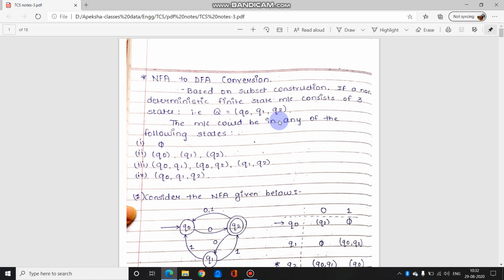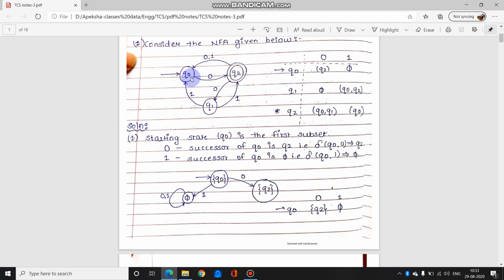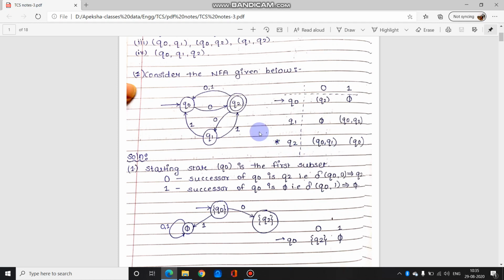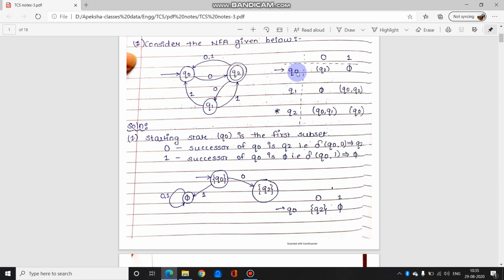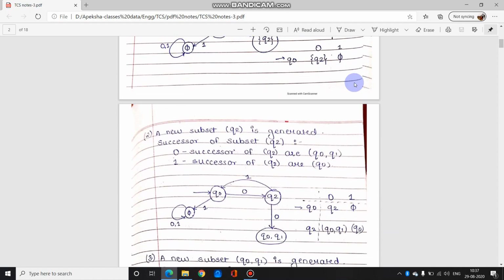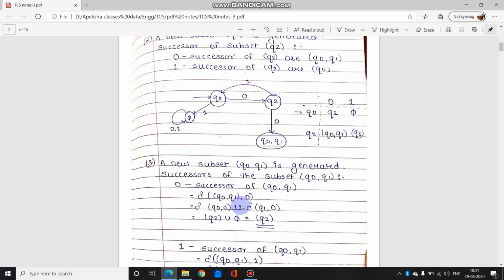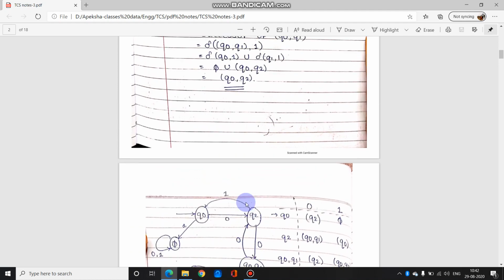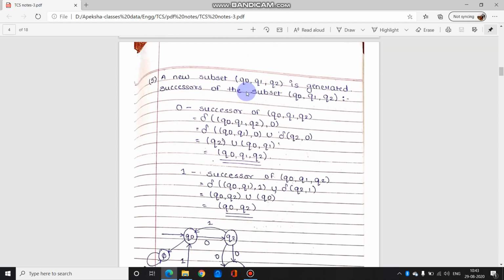TE TCS chp1 part15